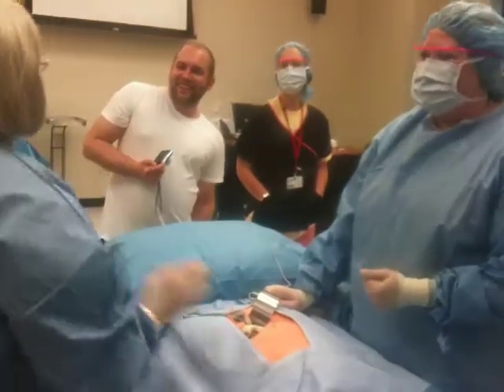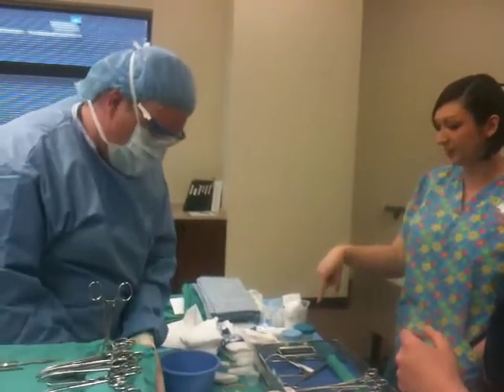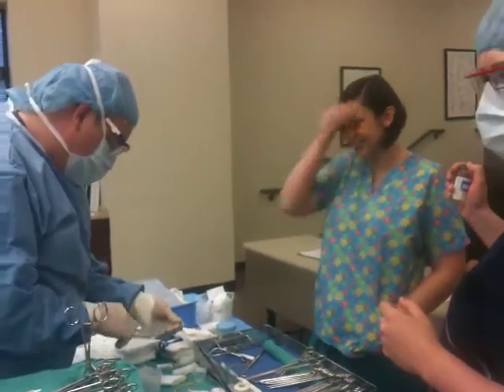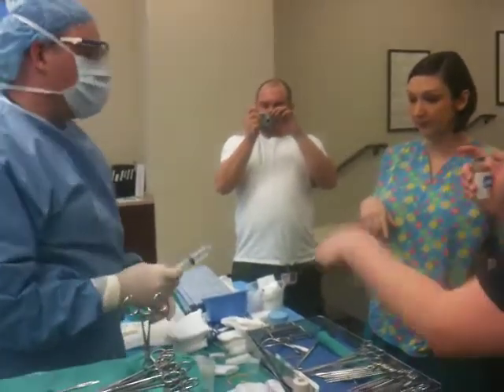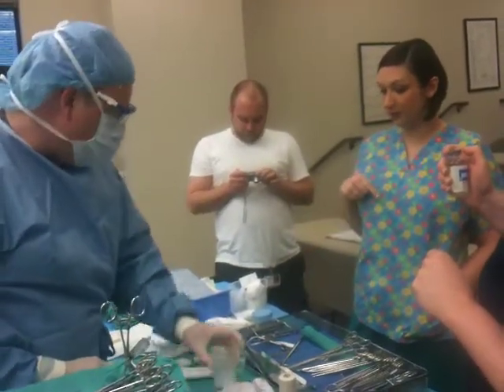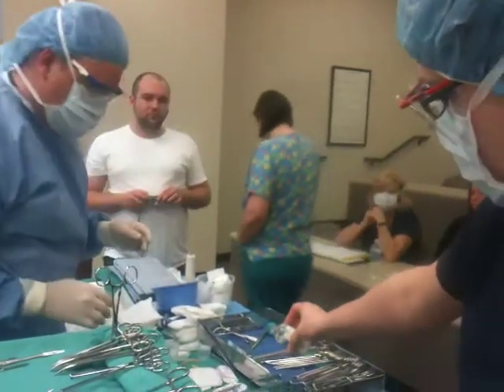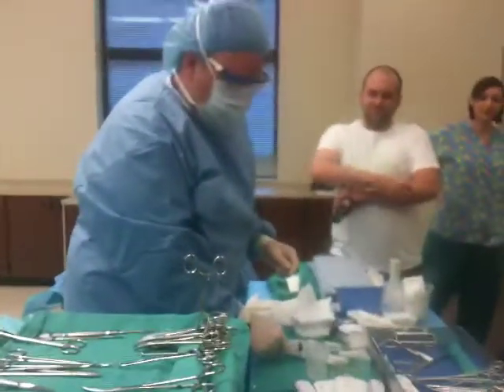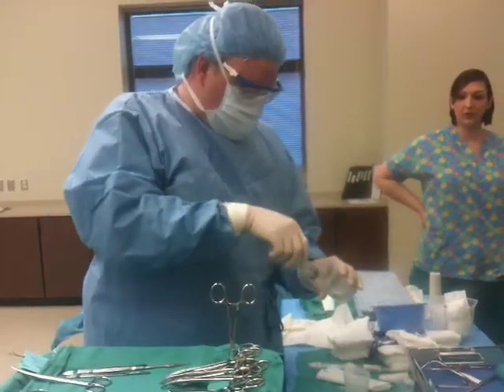Surgery learning demo funny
Emergency Splenectomy with Cholecystectomy